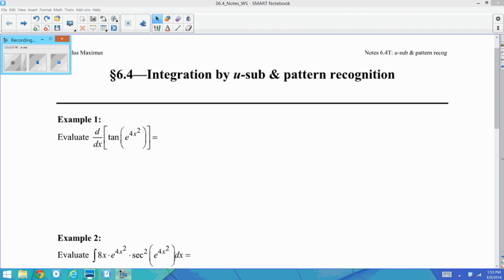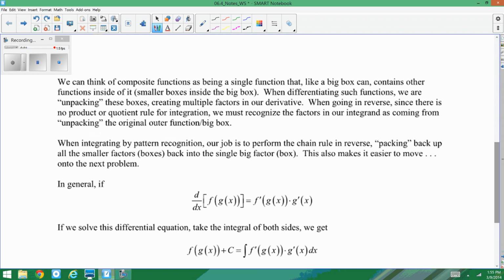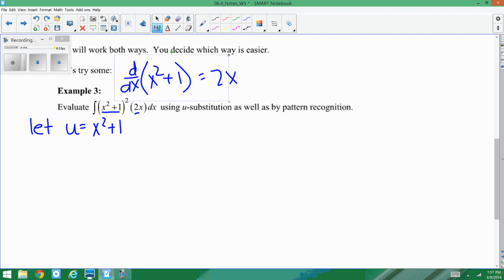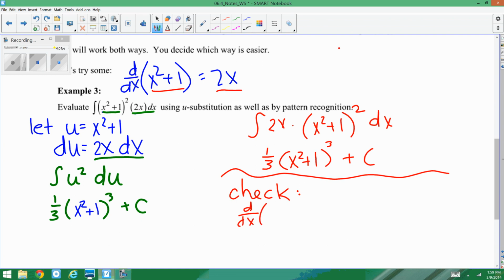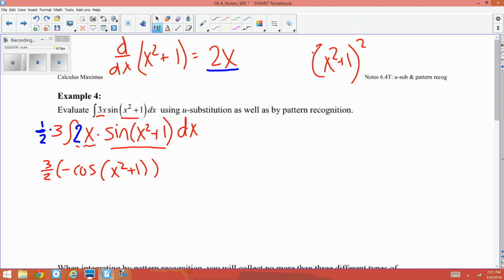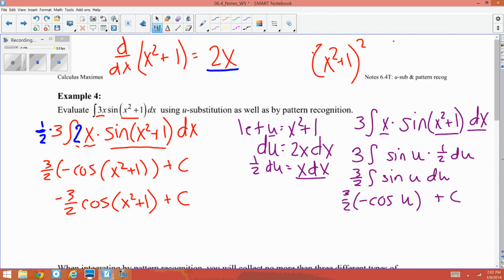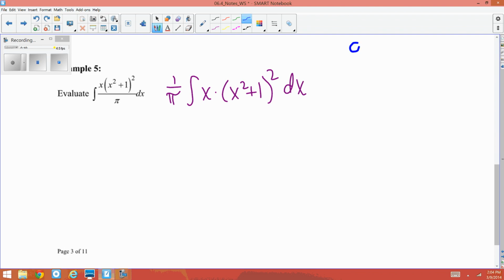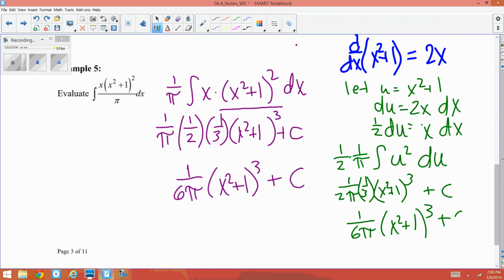U-Substitution and Pattern Recognition - Ex. 1-5